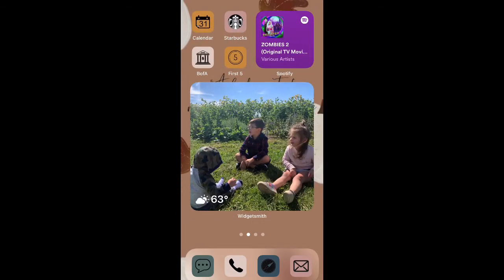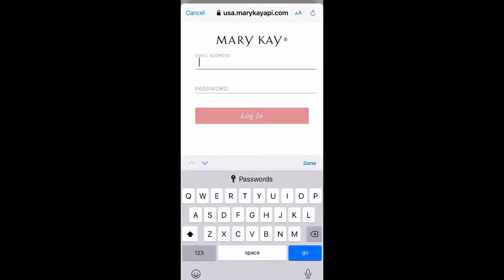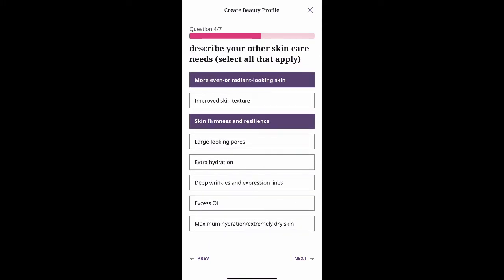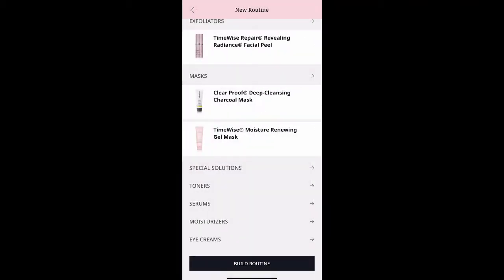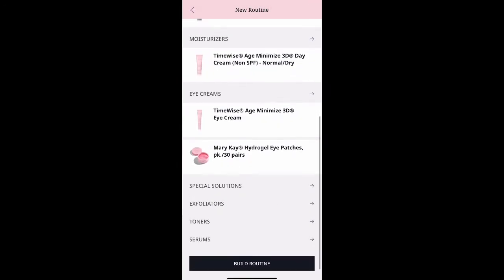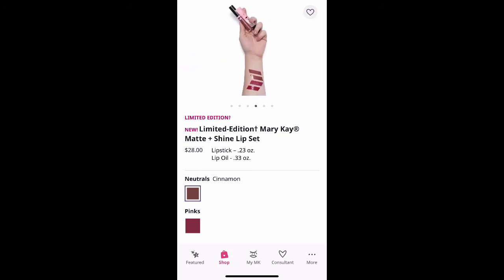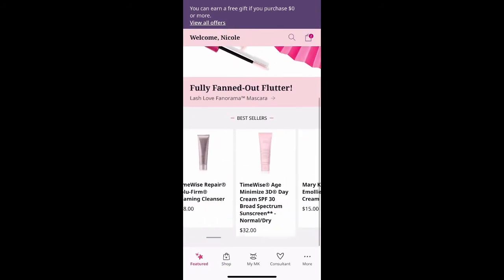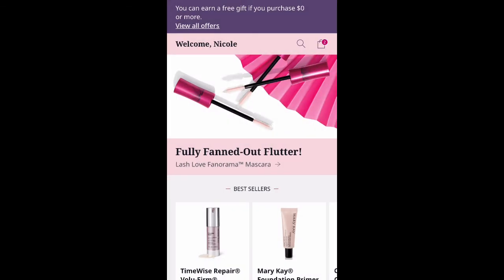NEW Mary Kay App User Tutorial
Mary Kay is so dedicated to helping beauty consultants in serving our customers the best we can! The latest technology breakthrough is the all-in-one MARY KAY APP!

The Mary Kay® App makes shopping for beauty products incredibly convenient, as customers can connect with and order from their consultant on their own devices. The app showcases all available Mary Kay® products and trends with access to personalized service and beauty advice from your consultant. It also recommends products based on your Beauty Profile.

You can create your own unique orders of application based on products you select. You can also create wish lists and share them with your consultant, friends and family members. You can receive reorder reminders, helping to build loyalty with your consultant.

Shopping will never be the same 🍾🎉👻💋